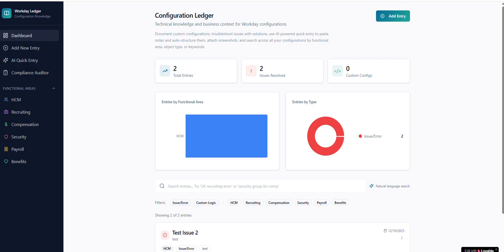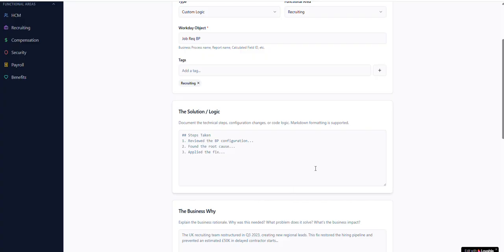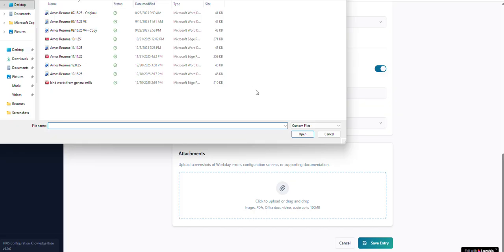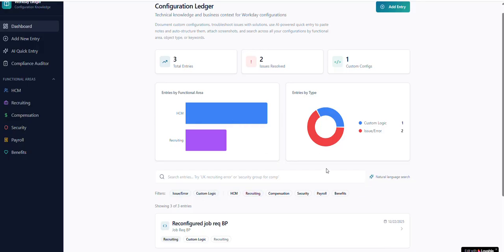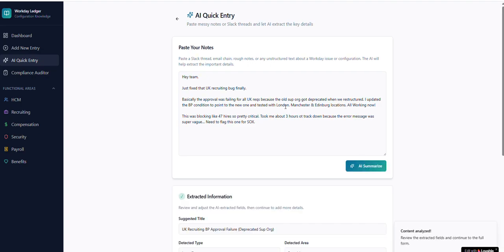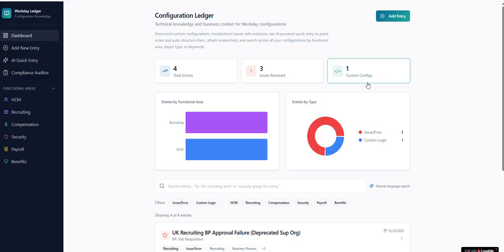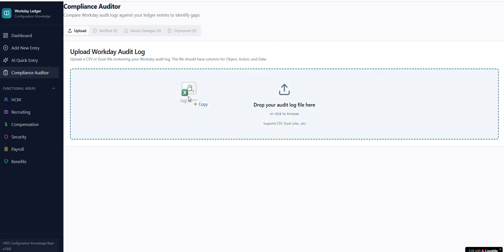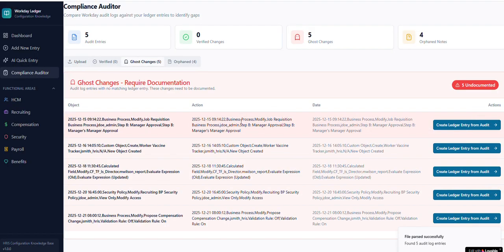Basic Stuff in HR Using AI #20 The Workday Config & Compliance Tool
Demo of using Lovable to create a customized Workday configuration, knowledge management and catch all documentation and analysis tool.